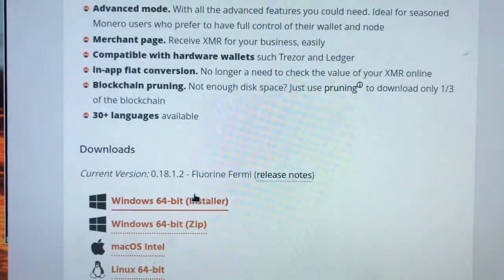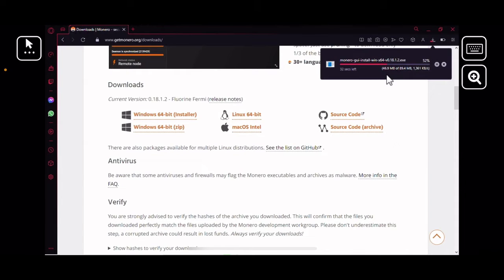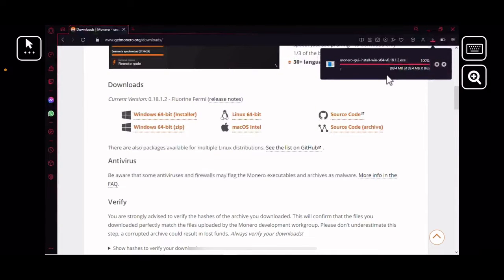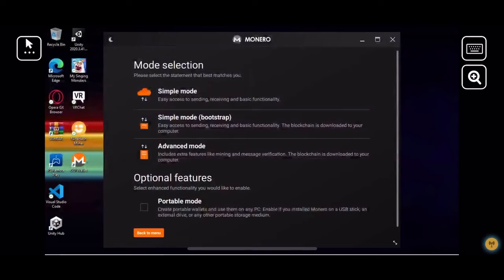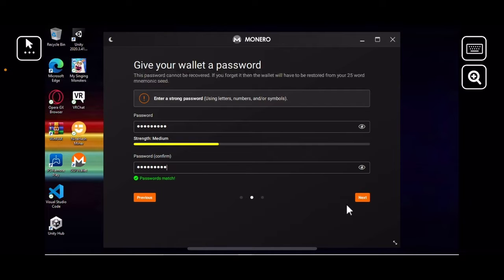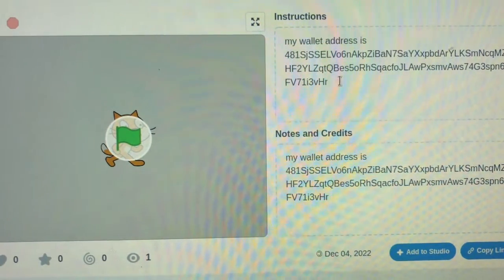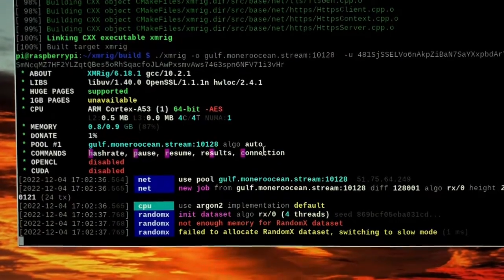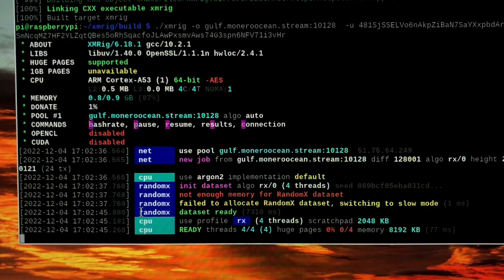Turning a raspberry pi into a bitcoin miner last part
Hi guys this is the first part of me turning a raspberry pi into a bitcoin miner I hope you enjoy the video and don’t forget to like share and subscribe

All the code
hostaname -i
sudo clear
ssh pi@{and the ip of your pi}
sudo apt install git build-essential cmake libuv1-dev libssl-dev libhwloc-dev -y
cd xmrig
mkdir build
cmake ..
make

Yt1:Techno brain8
Yt2:technob89
Scratch:Techno_brain8